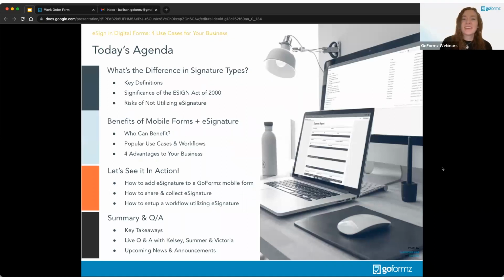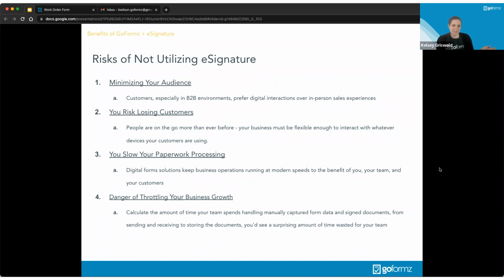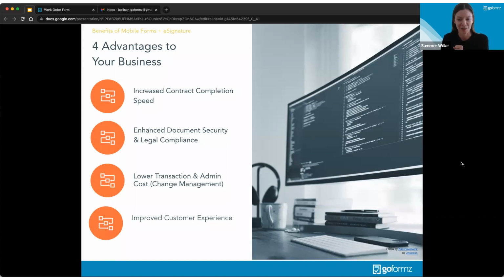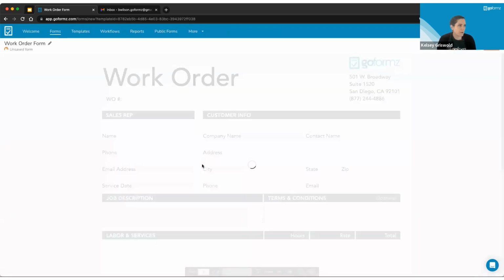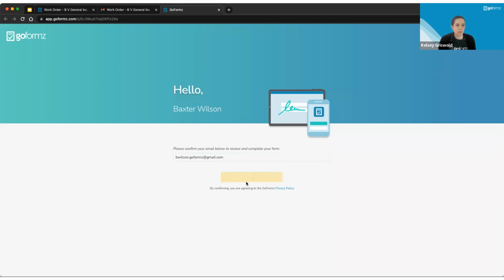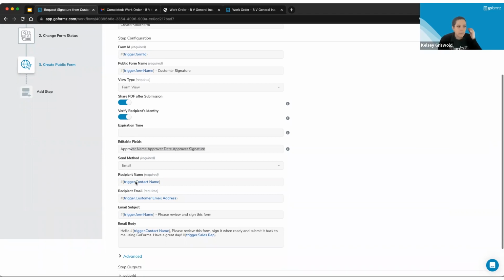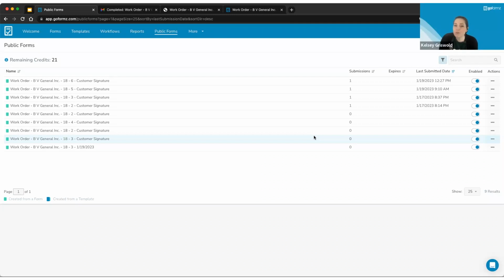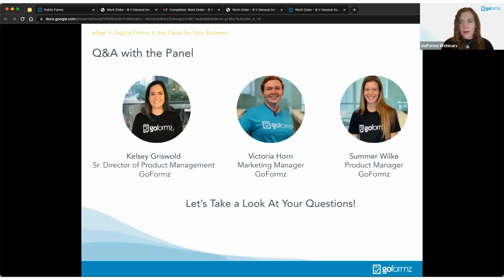Webinar: eSign in Digital Forms - 4 Use Cases for Your Business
In an all-digital world, meeting the data security and compliance requirements with your workplace documents is a minimum expectation of your clients. With GoFormz + eSign, you can now seamlessly digitize your paper documents while capturing legally binding electronic signatures - all within seconds.